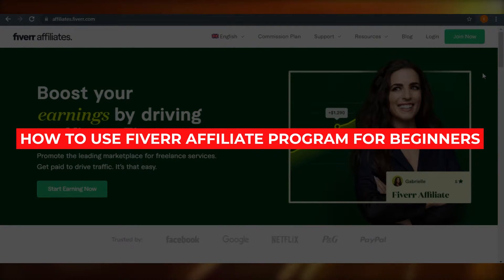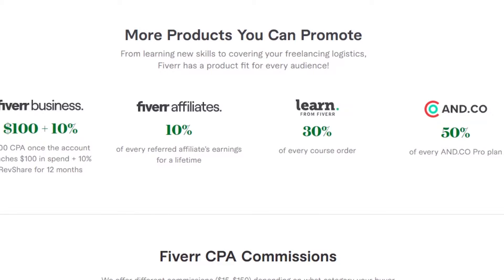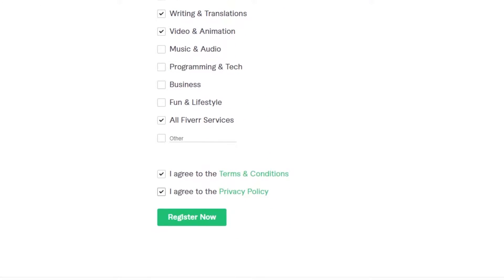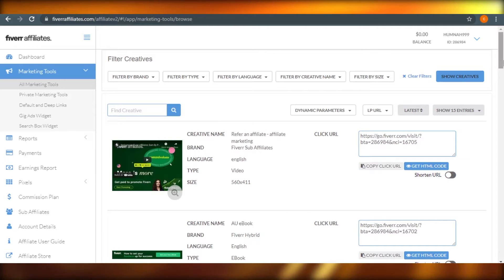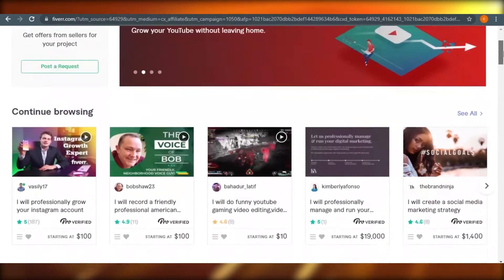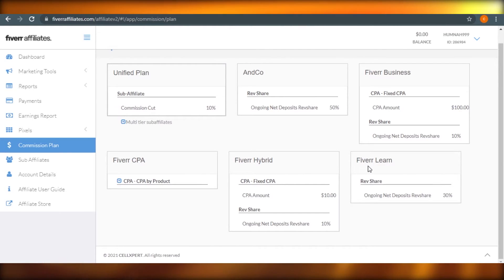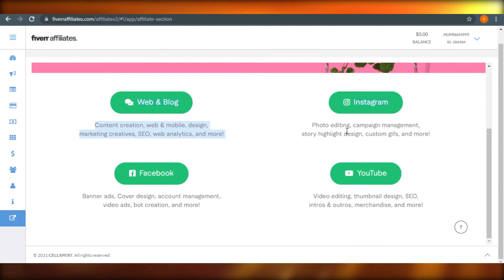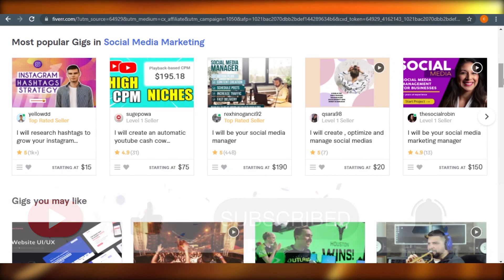How to Use Fiverr Affiliate Program For Beginners (Free Traffic)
In this video, I show you how to use the Fiverr Affiliate Program as a Beginner without any marketing experience! This tool will help you get FREE Traffic and FREE Money!